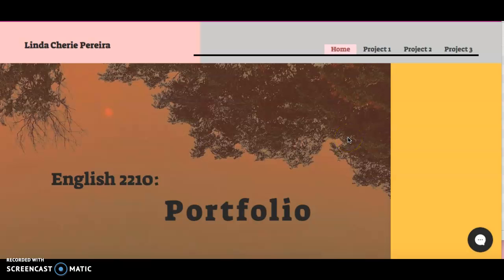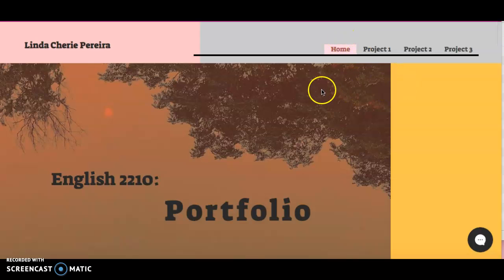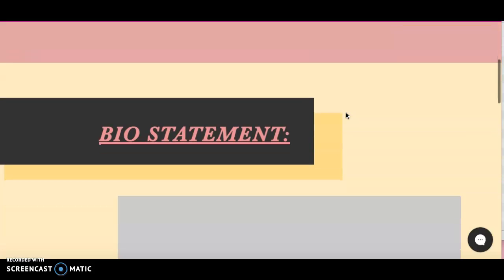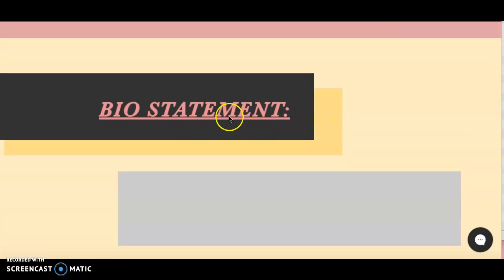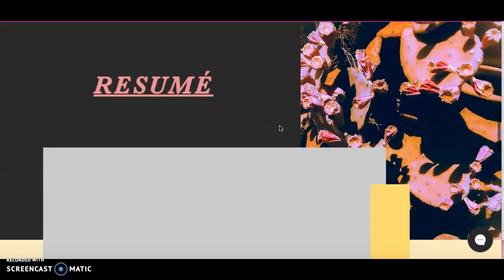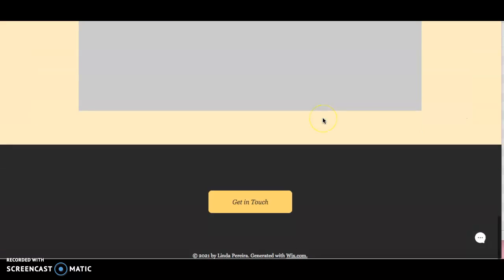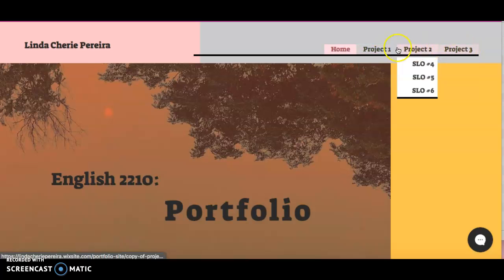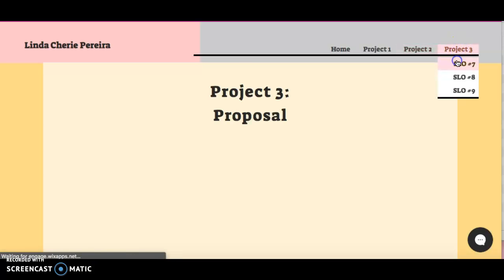ENGL 2210.006 - Portfolio Walk-through - Linda Pereira